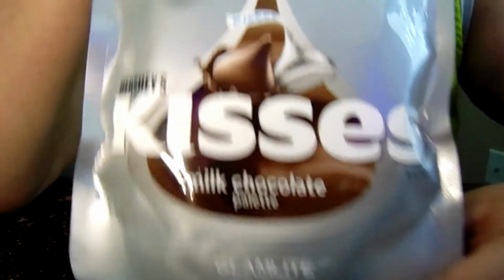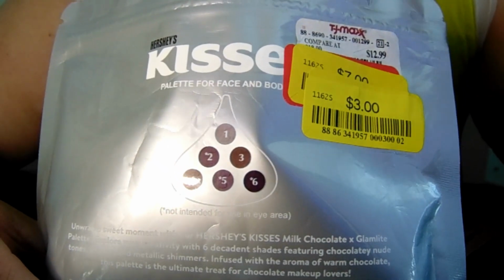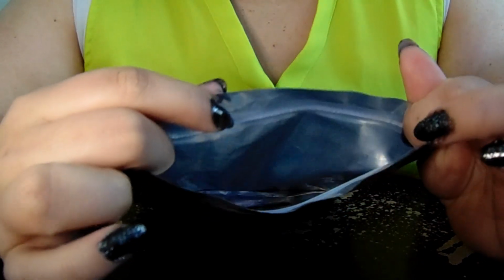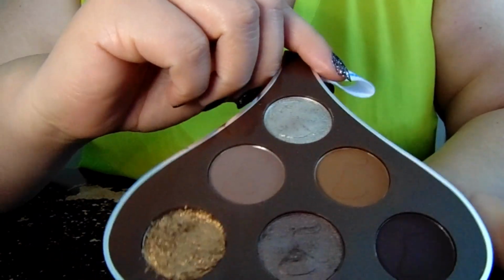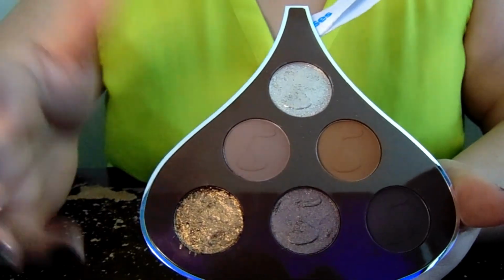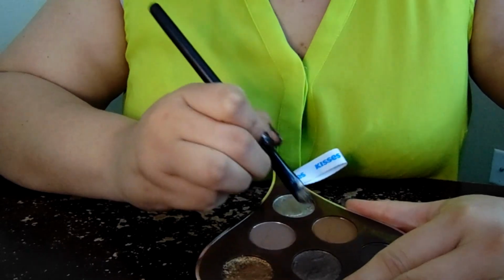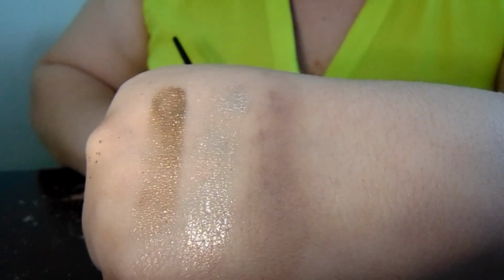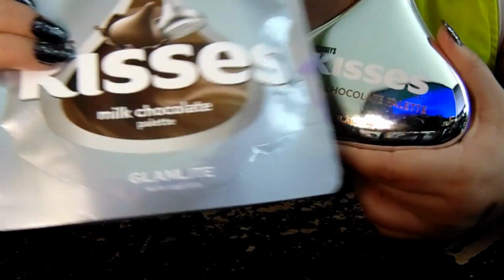Oh No...What did I buy? Glamlite's Hershey Kiss Milk Chocolate Palette Review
The Glamlite Hershey palette for Milk Chocolate is no longer available on the Glamlite website, but it *is* available in places like Ross, Marshall's, and TJ Maxx. I accidently bought a damaged palette so be careful when purchasing at these stores but this palette is hard to store, shimmers are lackluster, and mattes are splotchy. I could not recommend this palette and now we know why it didn't sell well!